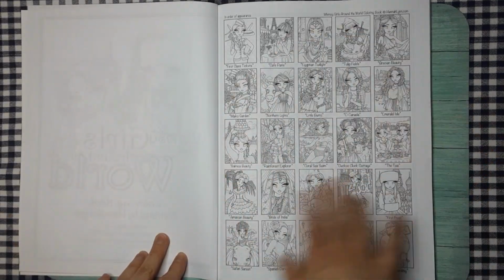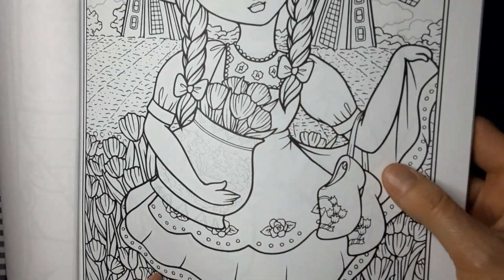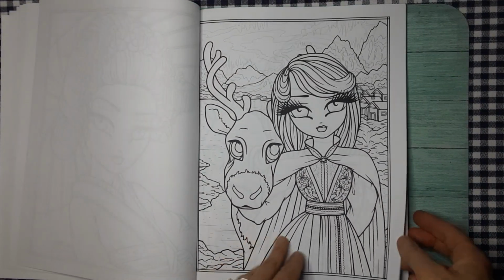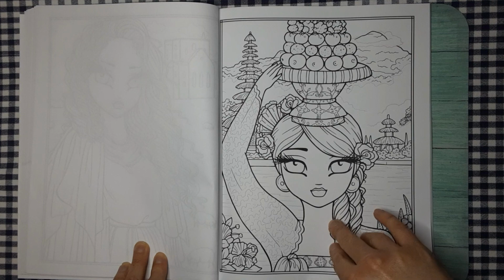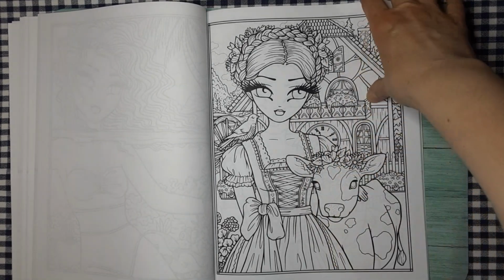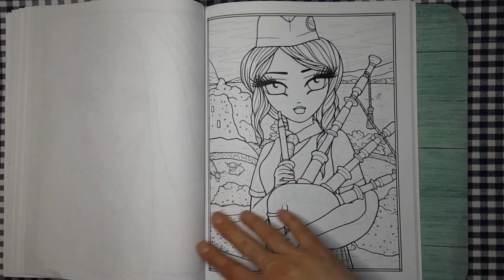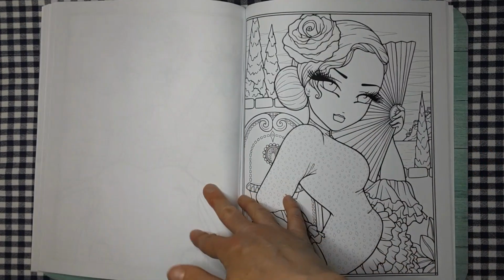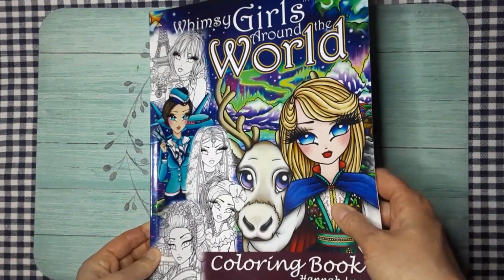Whimsy Girls Around the world flip through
Welcome to Tiffanycolors79 😊👋

In today's video Iam doing a flip through of one of Hannah Lynn's coloring books!

Whimsy Girls through the decades coloring book by Hannah Lynn ⬇️

You can also find me over on Instagram @tiffanycolors7984 💜🧡💗